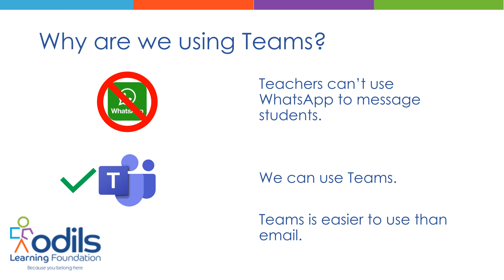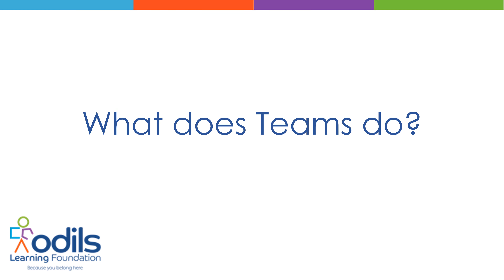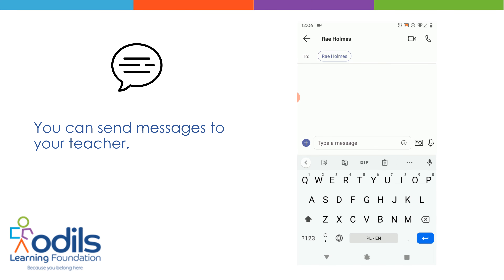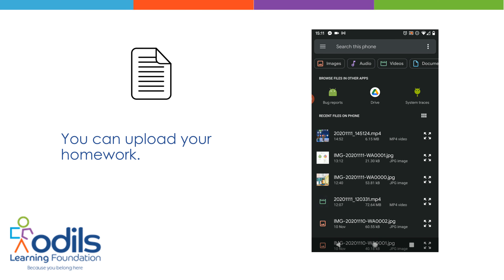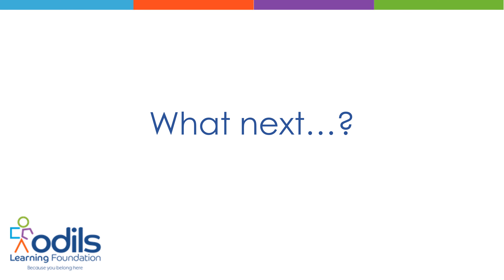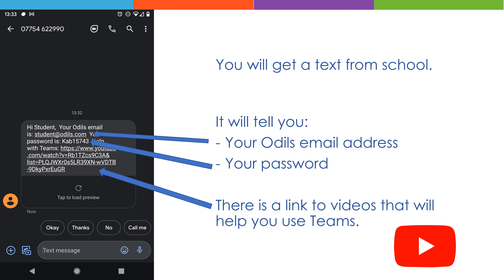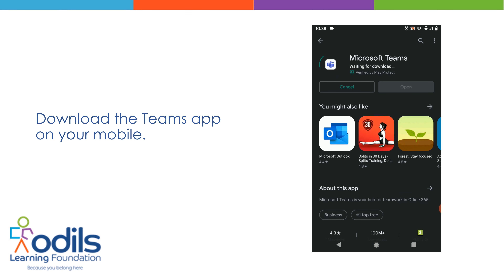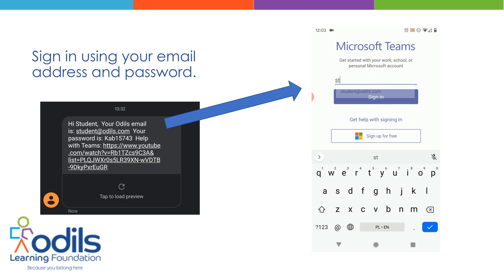Student Teams Intro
An introduction for Odils students to Microsoft Teams and why we will be using it at school.